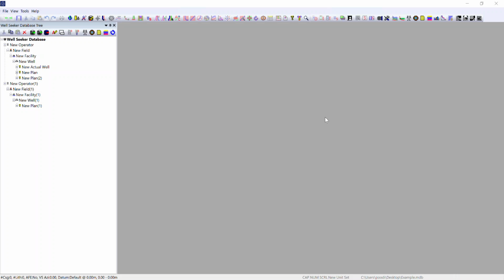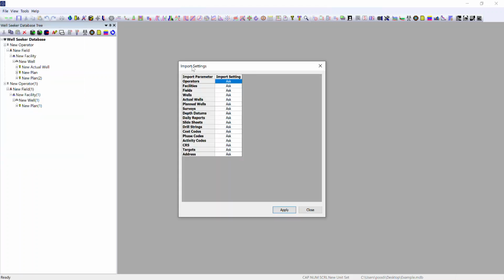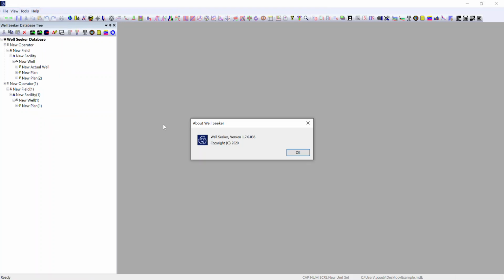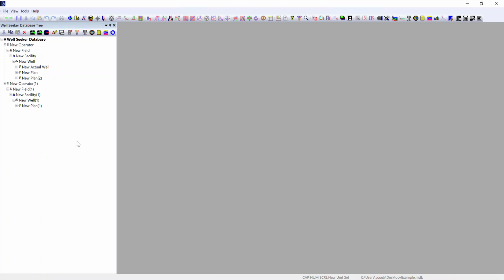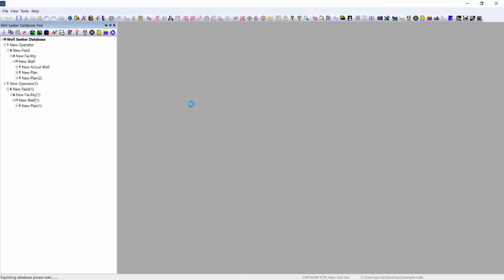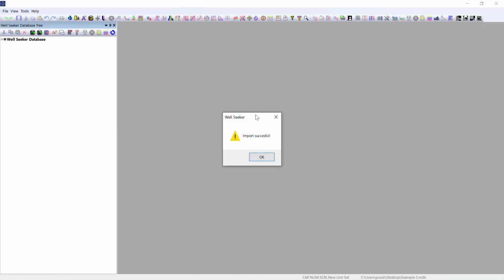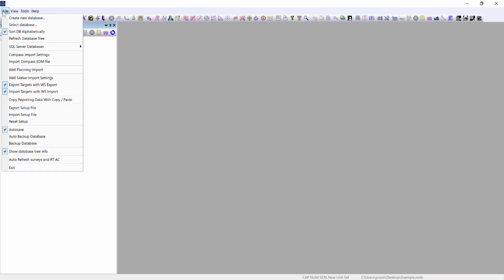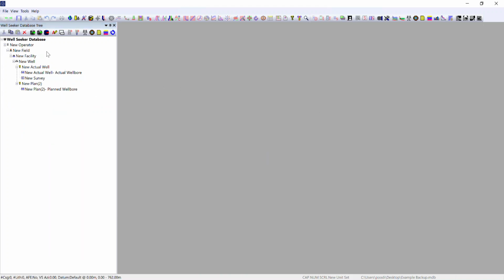Innova software tutorial - Well Seeker Pro exporting and importing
An introduction to the exporting and importing features in Well Seeker Pro